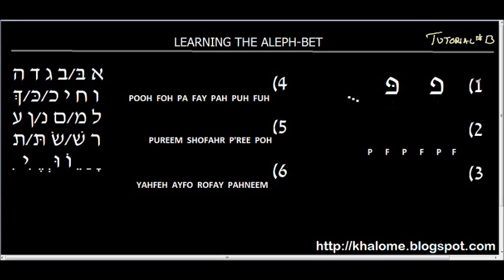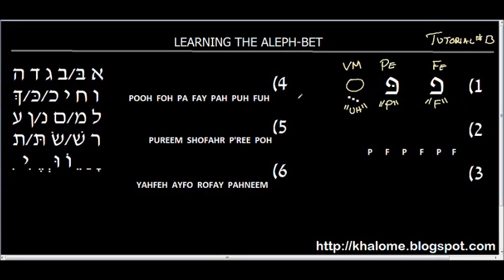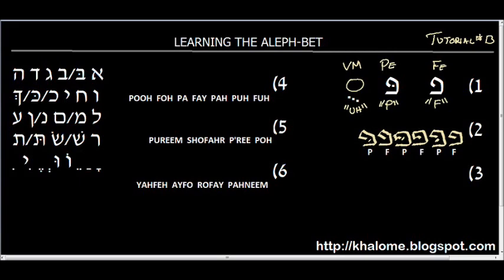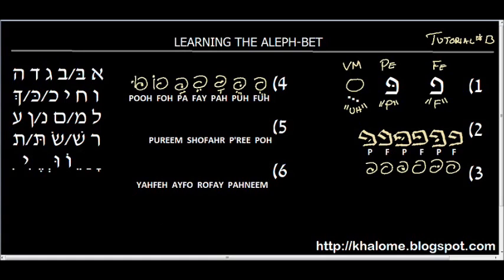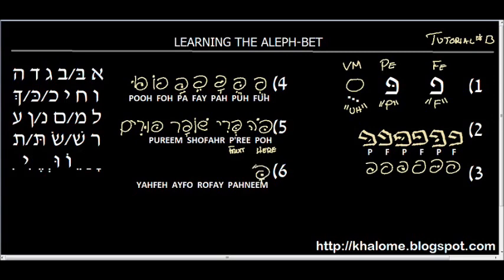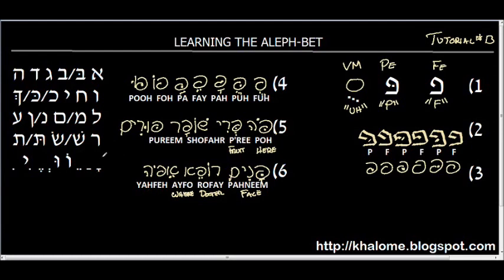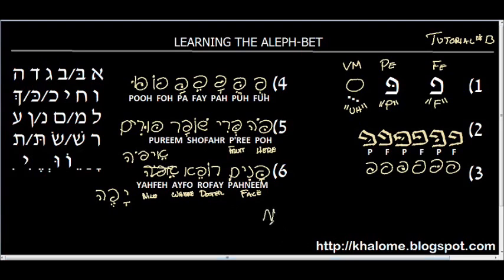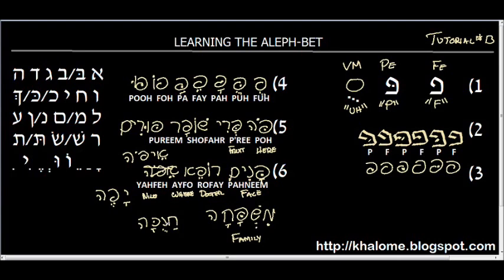Tutorial 13 - Learning the Hebrew Alef-Bet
This video series along with other lesson material can be purchased and downloaded